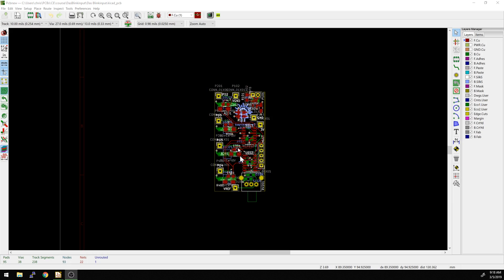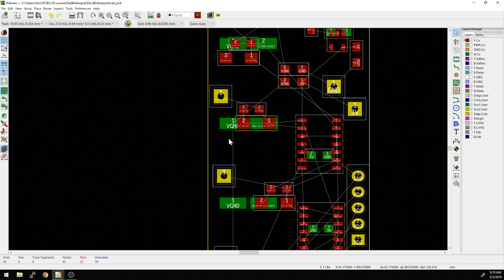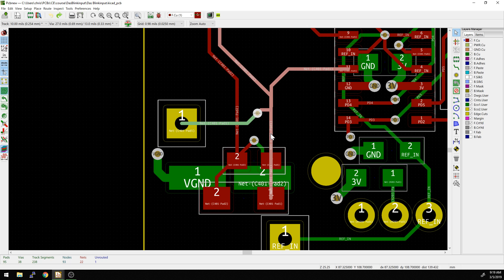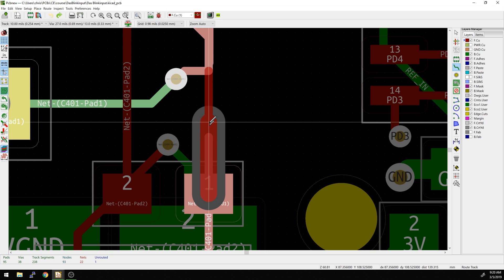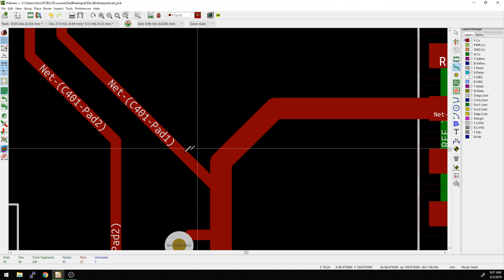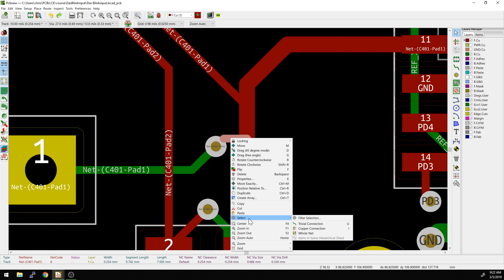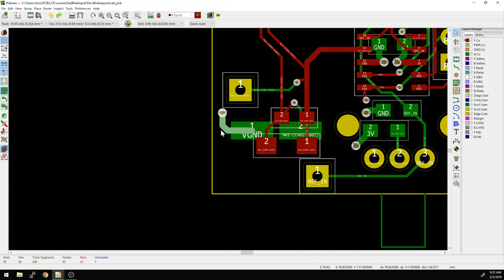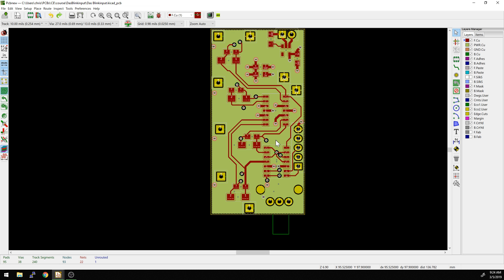KiCad 5.0 - Selecting traces for rip up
As an add-on to the "selecting objects" video this video shows the various ways to select traces for ripping up or modification while doing layout.